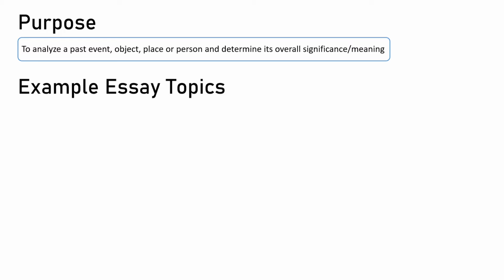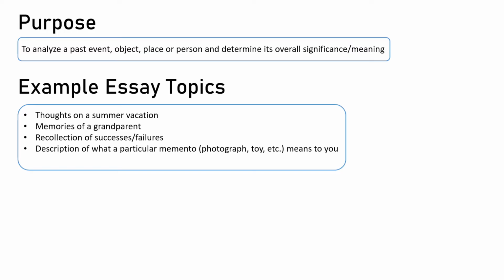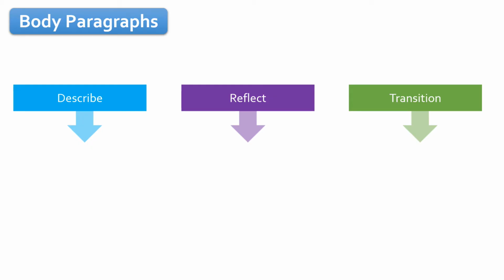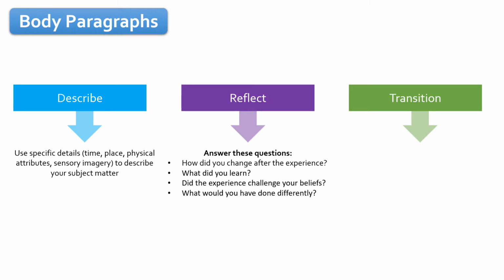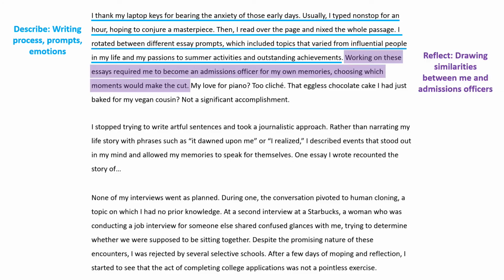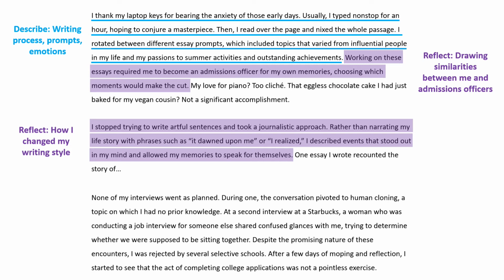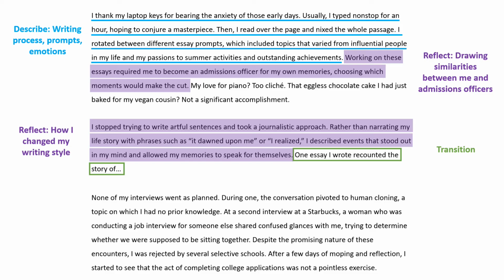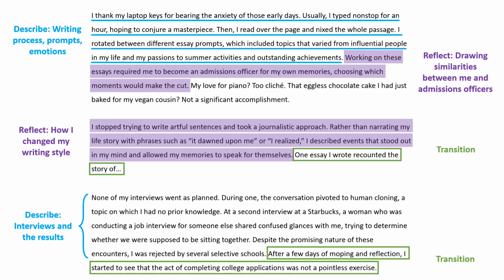How to Write a Reflective Essay (College Apps, Personal Statements, & More!)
A reflective essay allows you to evaluate the importance of a person, place, event, or object in your life. If you've ever written the quintessential "My Summer" essay after returning to school from break, you've already written a reflective piece!

In this video, you'll learn how to write an introduction, body paragraphs, and a conclusion step by step. Together, we will annotate excerpts of a real reflection that I wrote. These tips can help you write a multitude of essays, including a college application essay.

--COMMENTS--
What is the subject of your reflective essay?